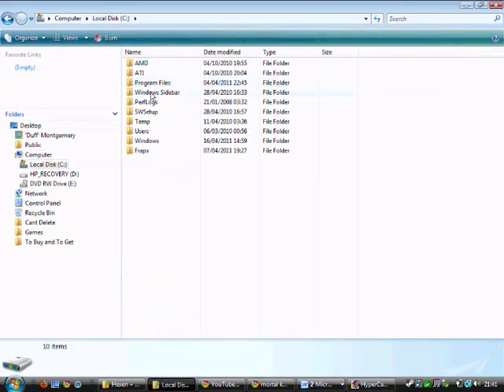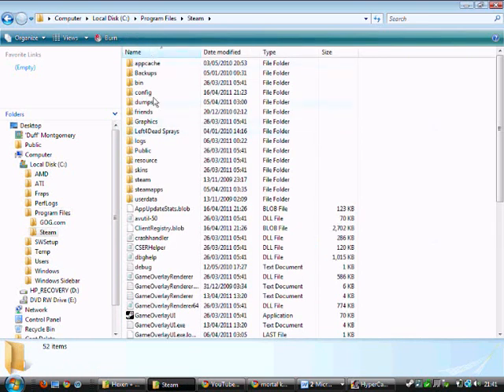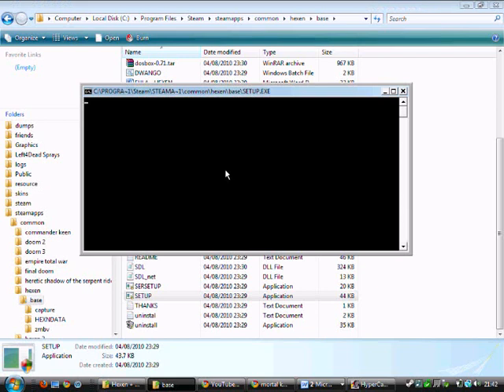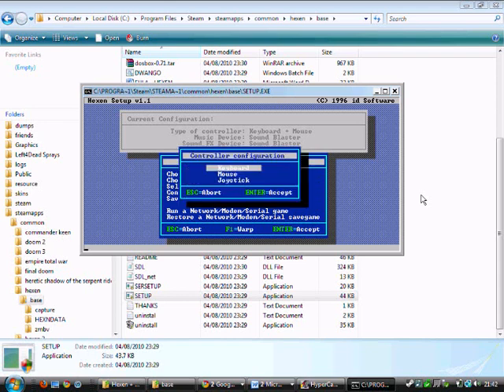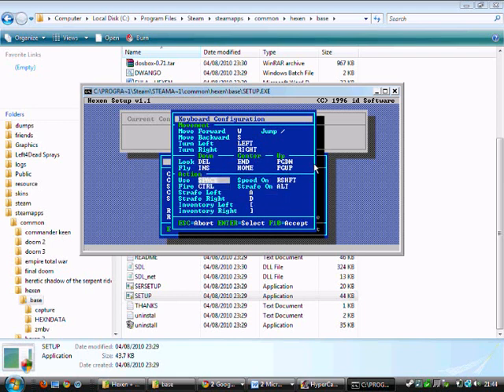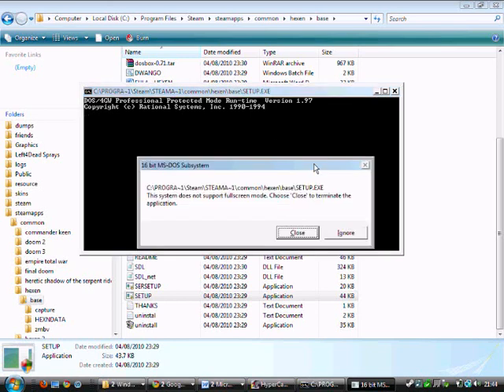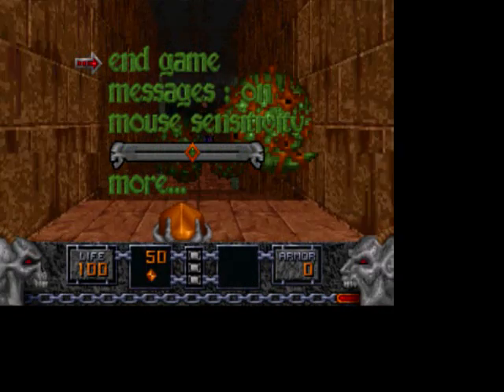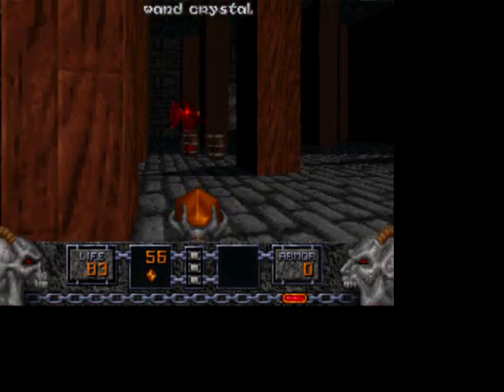How to Use Standard WASD Control in Old School DOS Games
Just a video tutorial showing how to use WASD controls in games that do not offer the option to edit the key configuration.